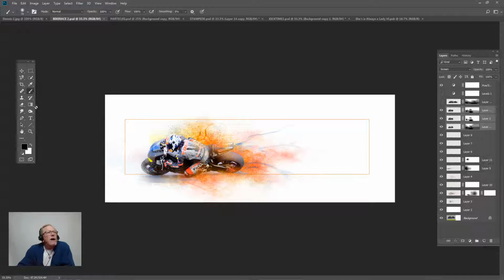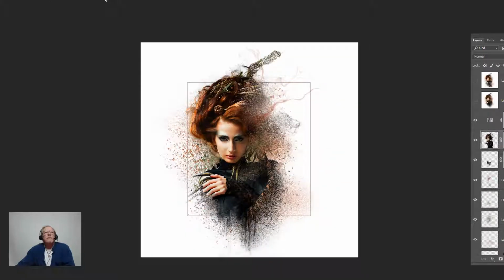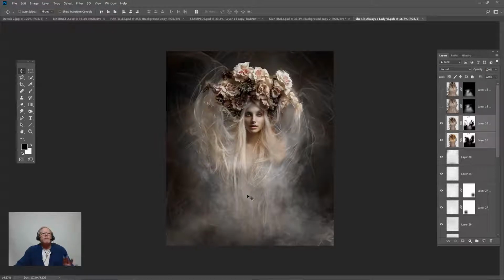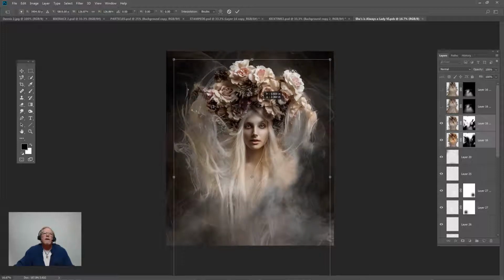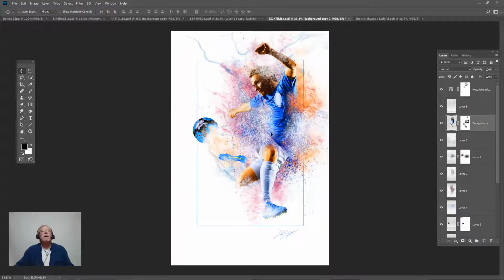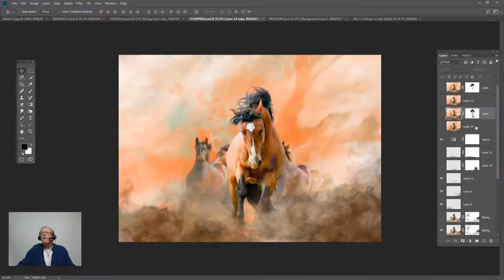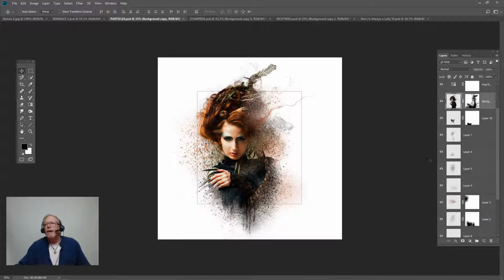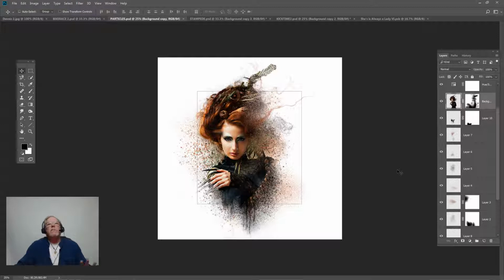Give your Compositions Room to Breathe - Woody Walters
Join photographers Woody Walters and Chris Wooley in learning photoshop.